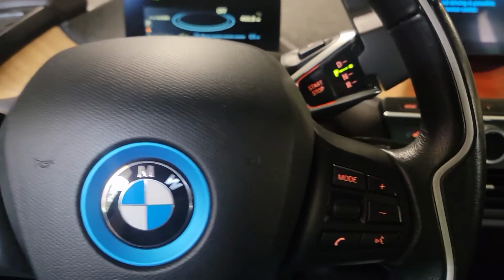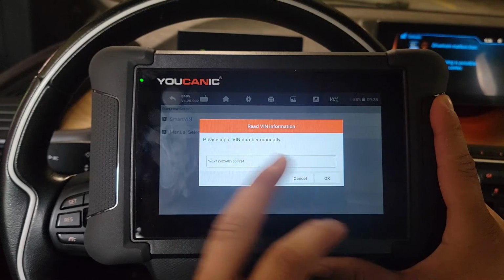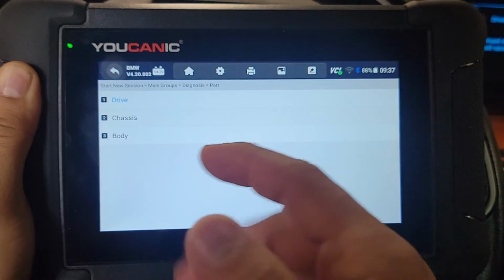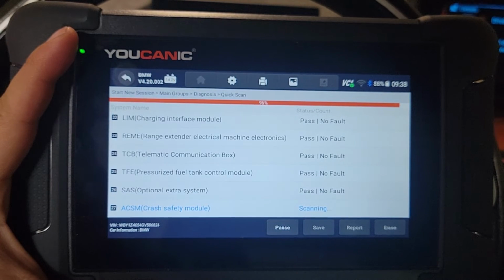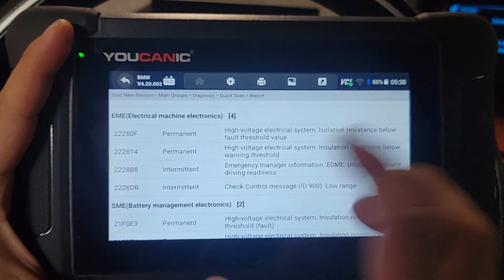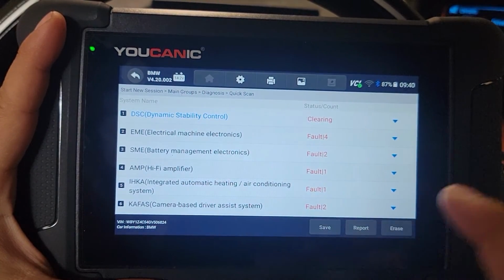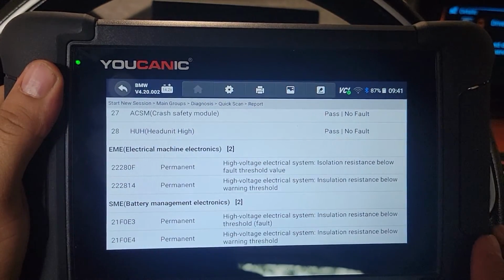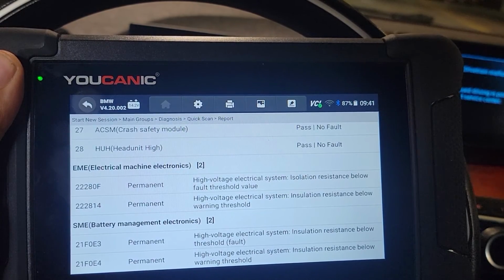Why Your BMW is Showing Drivetrain Malfunction Drive to Workshop